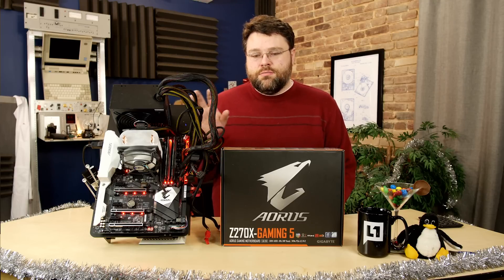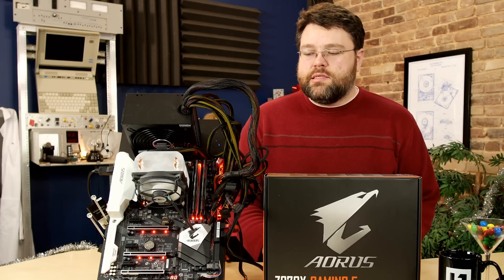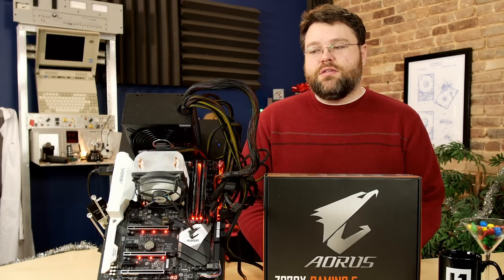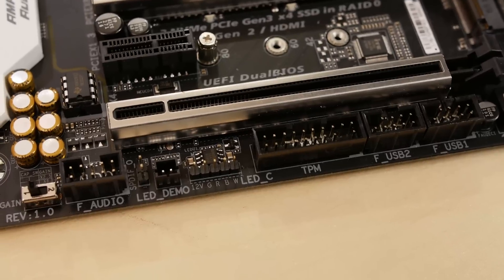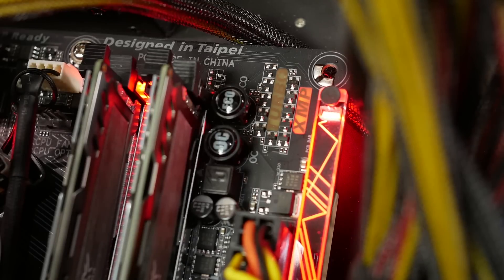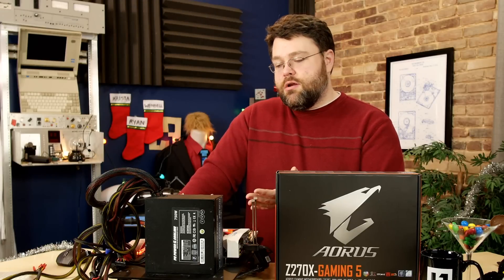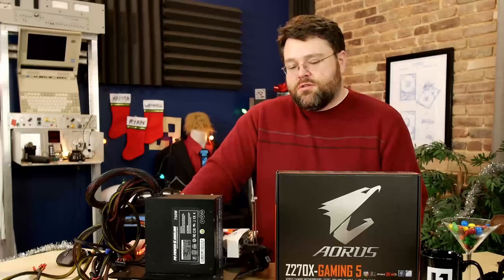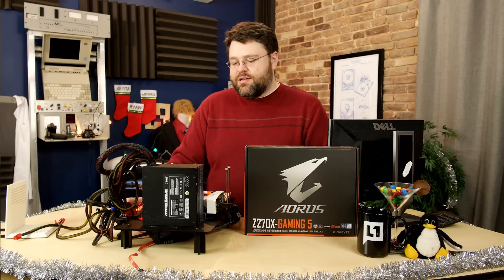Aorus Z270X Gaming 5 Motherboard Review from Gigabyte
Forum Thread